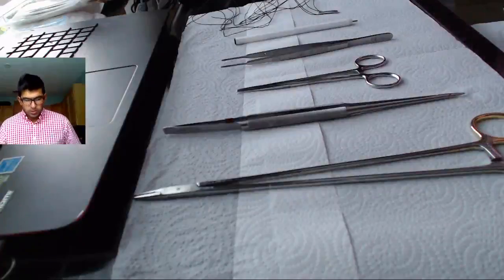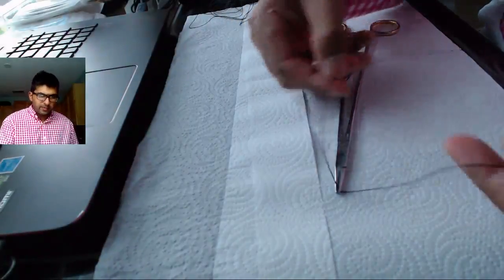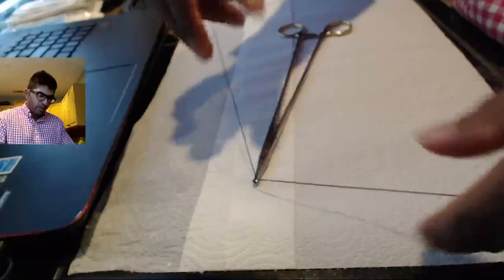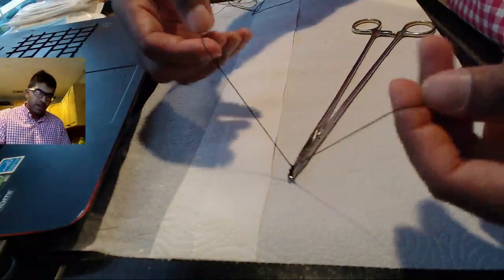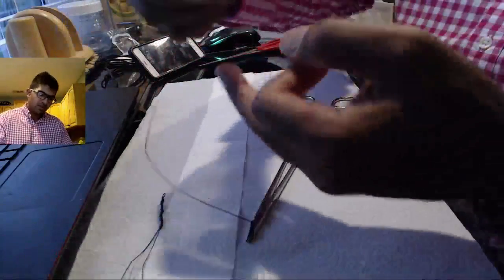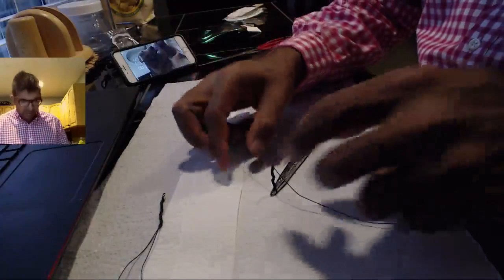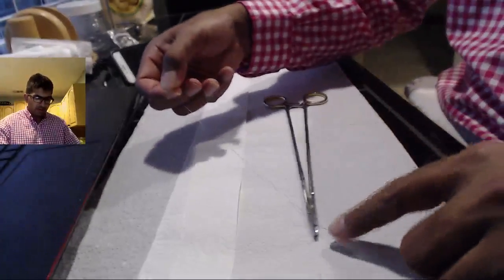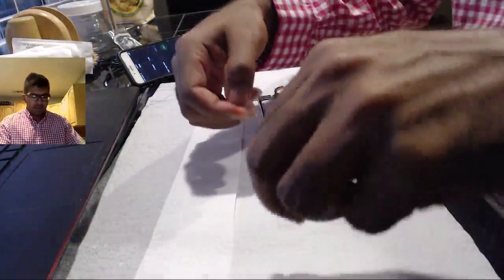The Clean Scalpel - Introduction and Tying Knots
For Young Surgeons Looking to Improve